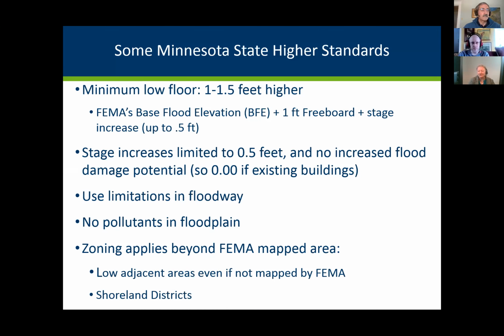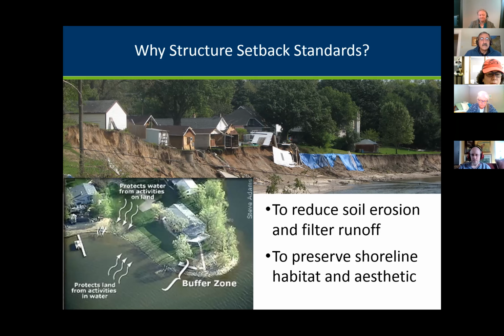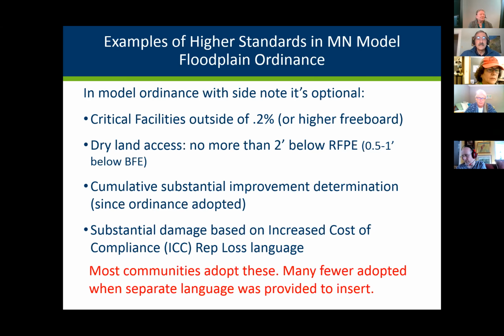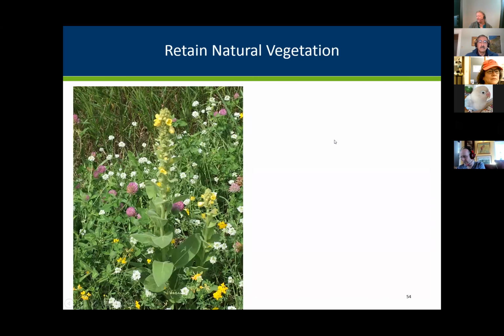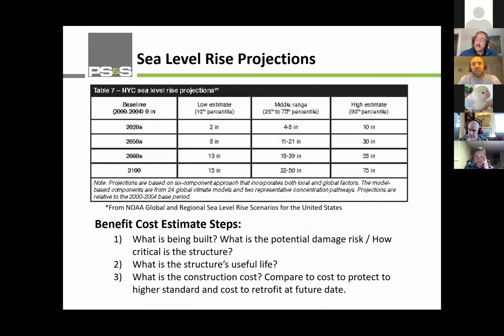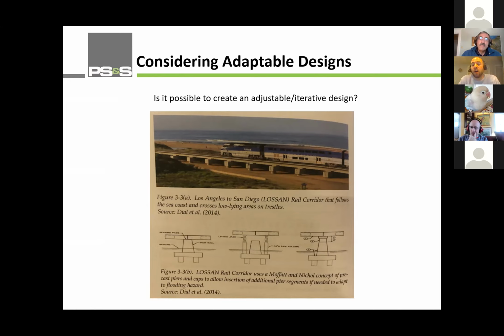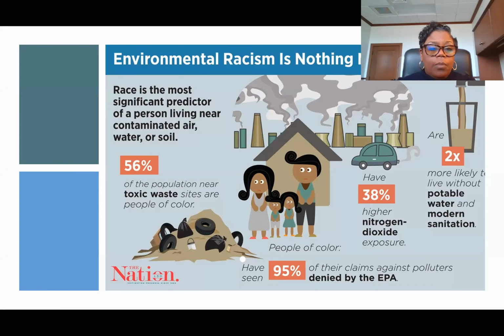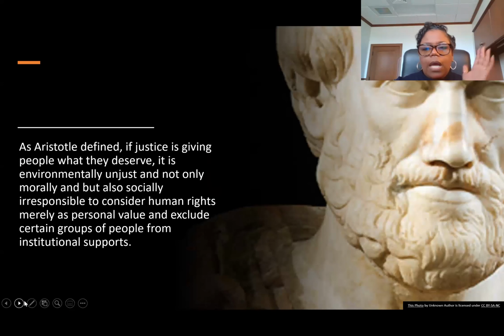ASFPM Floodplain Regulations Committee Meeting - Jan. 28, 2021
Agenda for Floodplain Regulations Committee meeting:

12:00 – 12:10
Welcome, introductions, about the committee

12:10 – 12:25
Environmental Justice, Col (ret) Jennifer A. Riley Collins, J.D, J. Riley Collins Consulting

12:25 – 12:55
Highlights of Minnesota’s Higher Standards, Ceil Strauss, MN State Floodplain Manager and Matt Bauman, Floodplain and Shoreland Planner, MN Department of Natural Resources

12:55 – 1:10
Thoughts about Benefit – Cost Analysis in a Time of Climate Change, Jason Schooling

1:10 – 1:55
Flooding in Cities, Climate Change and Higher Standards, Peter Adams, Senior Policy Advisor on Land Use and Buildings Team, New York City Mayor’s Office of Resiliency and Joshua Lippert, CFM, Floodplain Manager, City of Philadelphia and Vice Chair, PA Association of Floodplain Managers

1:55 – 2:00 Closing Comments